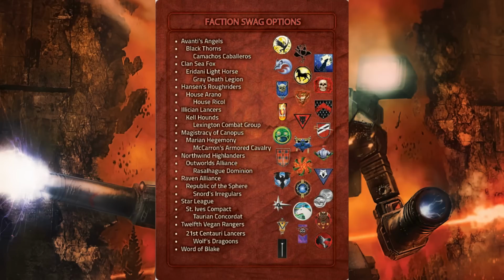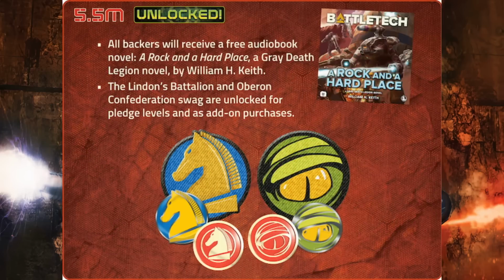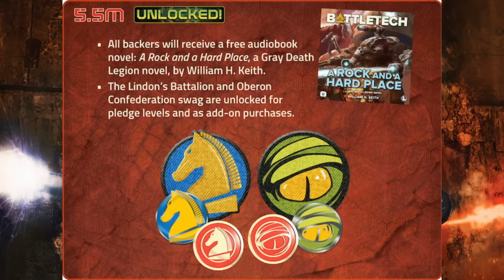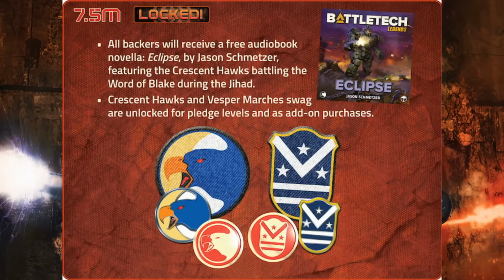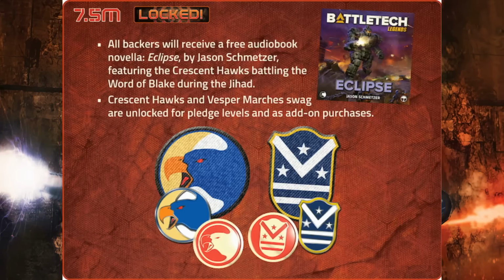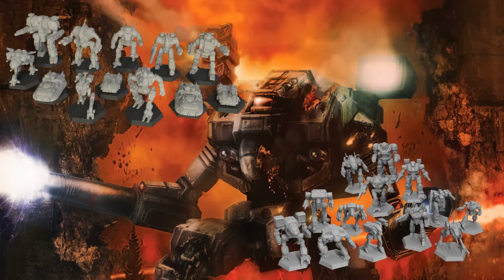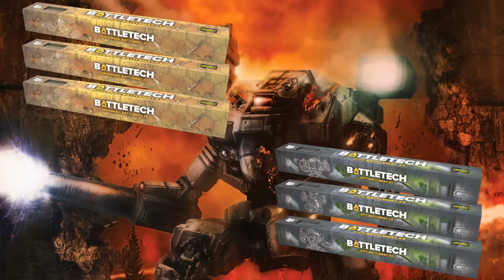BATTLETECH: KICKSTARTER UPDATE! The Last Days!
Well, there are only a few days left until the Battletech Mercenaries Kickstarter is finished. Let's talk about what's happening regarding add-ons, and stretch goals.

I've been sick, so sorry if my voice is off in this video by a bit.

My Kickstarter breakdown video:
   • BATTLETECH Mercenaries Kickstarter Breakdown

Note: I am not associated with the Battletech / Mechwarrior IP, and create this under fair-use. Ownership of the Battletech IP resides with several companies at this time. I support all official releases.